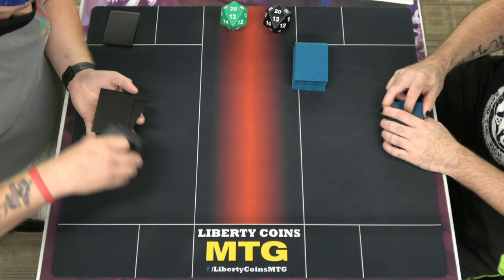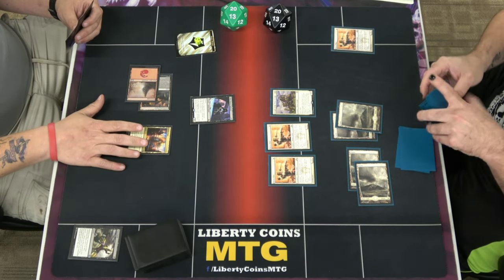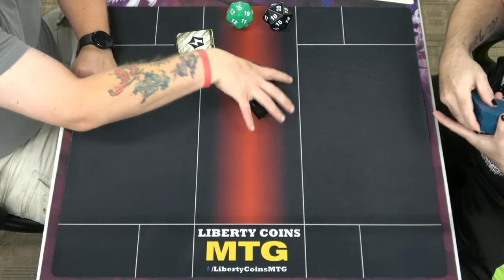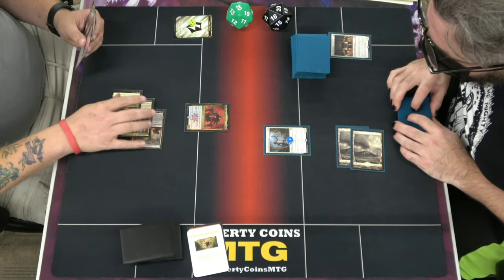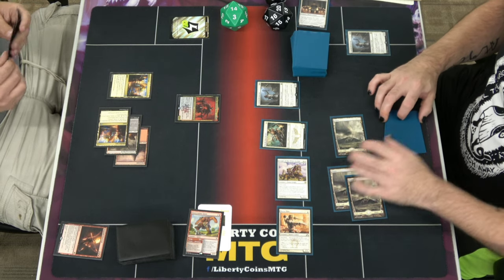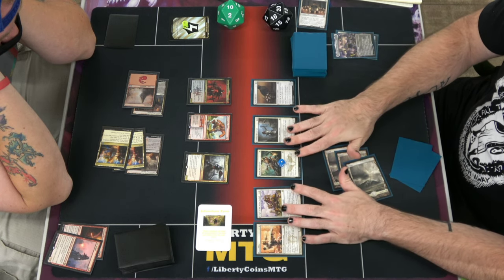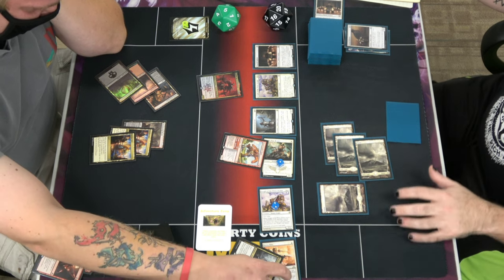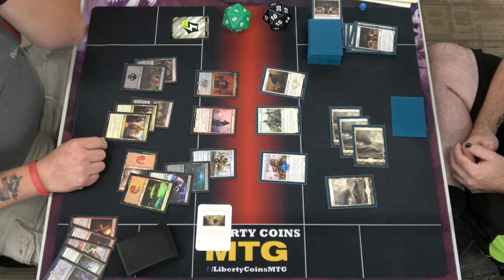Rakdos Aggro vs Monowhite Aggro | Round 3 | Pioneer Magic the Gathering Tournament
PIONEER FORMAT (Streets of New Capenna Legal)